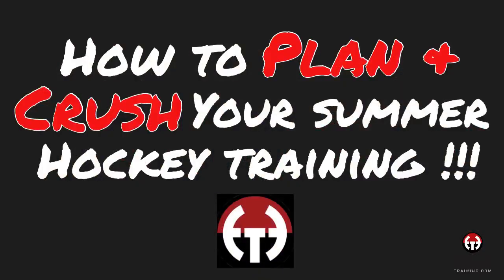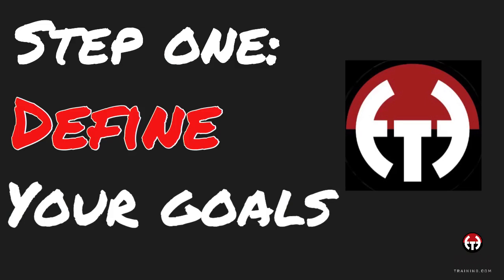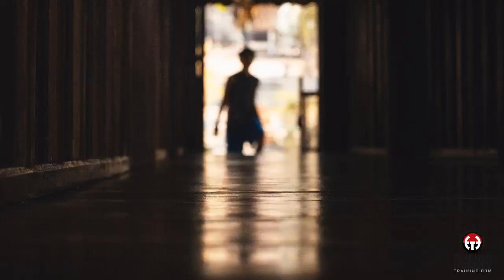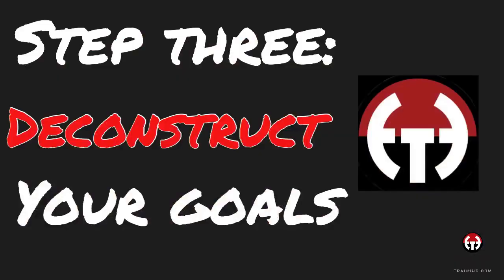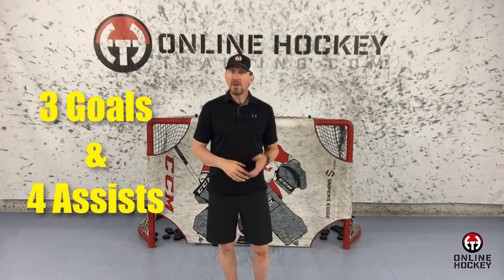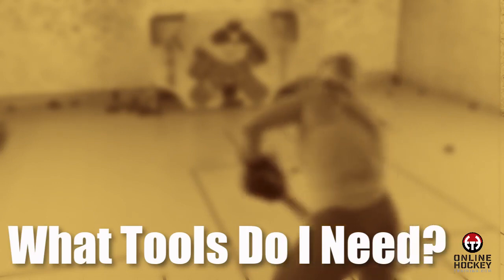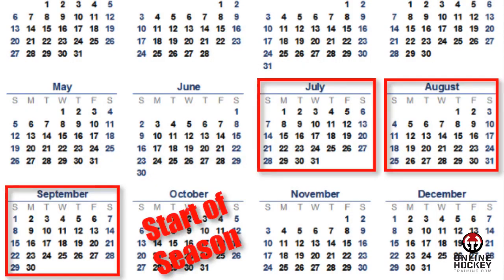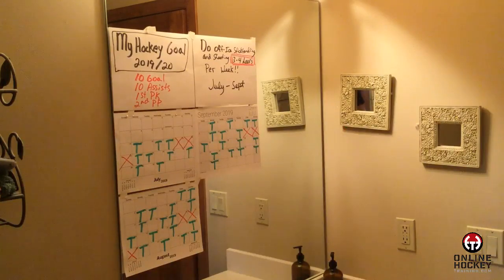How to Plan and Crush Your Summer Hockey Training 4 Steps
How to Plan & Crush Your Summer Hockey Training Goals!

If you're not aware, summer is the time when hockey players can transform yourself into a completely different player, by becoming stronger, faster, more powerful, and also from a skill acquisition perspective.  This the results But before any earth-shattering gains can happen, you have to understand the process which needs to be followed to achieve massive results.

I want to share the exact formula I've been using for over three decades to prepare best to accomplish anything you want in life.  If you follow these simple steps,

And the best part is that it doesn't take a ton of time to make noticeable forward progress on whatever it is you're chasing.  Follow this time-tested method, and start accomplishing what you want in hockey today.

Step One – (The GOAL) Define what you want
This first step is an important one and the most fun, as you get to define what you want.  Shoot for the moon here, as you're writing the script on how you want your life to be and what you'll be doing in it.

There are 2 types of Goals or objectives, short-term goals and long-term ones.   View a long-term goal as your end destination, like earning a
• college scholarship
• playing in the Olympics
• Playing in the NHL

Long-term goals take time to achieve, in most cases, close to 2 decades.  But don't get scared by how long it may take to get what you want, what you're doing here is creating your future self.  You don't have to know how you're going to get there at this point; you have to create your journey's end.

Step Two – Write It Down
Once you've identified what it is, you're pursuing now, you next must write it down as big as possible.

A study concluded that people who write down their goals are 42% more likely to achieve them. It is important, once you've written down your goal, to put it somewhere, you can see it every day as a daily visual reminder of what it is you're chasing.  T

Step Three – Deconstruct The GOAL

When you look at long-term goals, it's understandable how you may feel intimidated by how long it may take to achieve or how much work is required to attain the objective.  I know I've felt that way on several occasions throughout the years until I learned this critical step on how to deconstruct the goal.

 In a nutshell, it means that you're going to break down the long-term goal into smaller, more easily digestible parts, known as short-term goals.  A short-term goal is a time dedicated to getting a little closer to your long-term objective.

To reach your long-term goal, you have to understand that the journey is made up of hundreds of short-term milestones.  For this video, let's pretend that you're someone who wants to advance your ability to handle and shoot the puck before the start of next season.

Last year, you scored 3 goals and had 4 assists.  For next season, you've set an objective of scoring 15 goals and 15 assists. which is a  realistic objective goal and 100% doable. The next question is timetable.

What's your time table?  For this example, we'll use the summer off-season, which is 8-12 weeks before most winter teams start up again.

What will you be doing differently from previous years?  Never before have you consistently worked off-ice, practicing stick handling and shooting at home.   This is the significant addition you're adding to your summer training regiment.

What Tools Do I need?
To be able to start training off-ice I suggest the following:
space at home, in your garage, basement or backyard
 a net or shooting tarp,
 some flooring or you'll wreck the bottom of the stick blade if doing your hockey training on concrete or asphalt,
 pucks
and whatever training aides you think you'd benefit from using.

If you need help with this, Coach has got you covered, head on over to my friends at Snipers Edge Hockey.com for any of your off-ice stickhandling and shooting training aid needs.  How sweet is that??

Step Four – Map it out Beginning to End.

For this final step, it's time to layout your plan of execution.  Begin by printing off each monthly calendar for the window of time you have to work with.  From now till the start of the winter season is roughly 3 months, July through September,  so you'll need to print off a sheet for July, August and Sept.

Next, you need to have a conversation with your parent, bringing them up to speed on what it is you're doing and find out when you'll be out of town for family obligations like going to Grandpa's cabin or uncle Mikes wedding. The information you're gathering provides the days you won't be able to train, so cross those dates off.